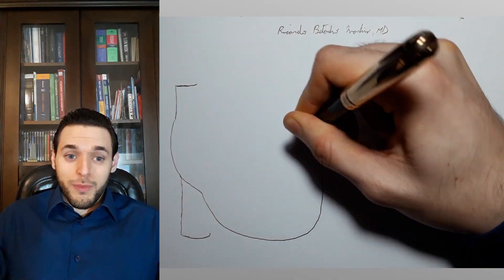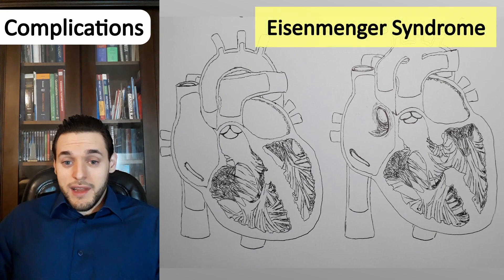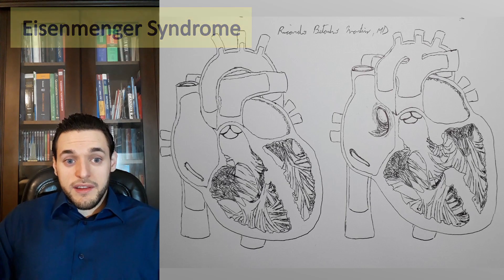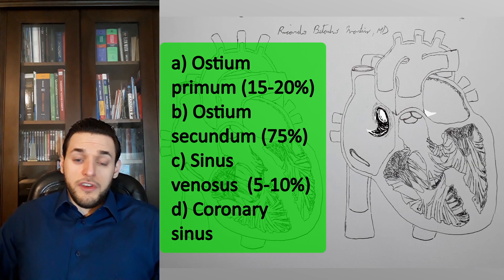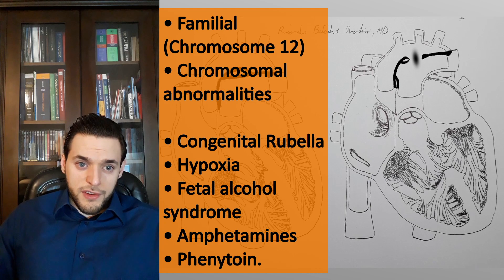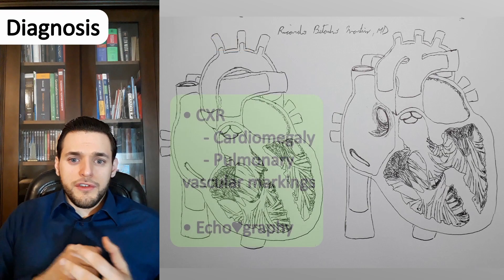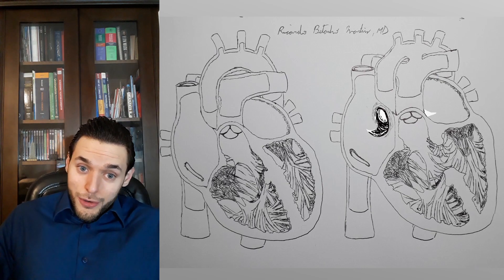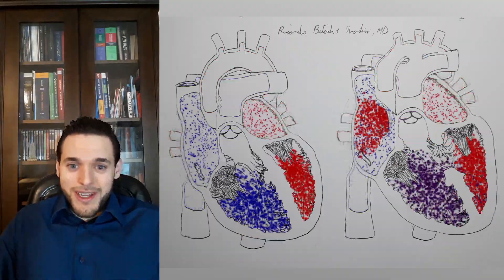Atrial Septal Defect, Ventricular Septal Defect and Patent Ductus Arteriosus (CHD)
Atrial septal defect (ASD), ventricular septal defect (VSD), and patent ductus arteriosus (PDA) are abnormal communications between the systemic and pulmonary circulations that allow blood to flow from one side of the heart to the other.
That is essentially, what a shunt means, it is a vascular shortcut, an atypical link between two chambers or vessels from the circulatory system that allows blood to take an unusual and often undesirable path.
The reason we call ASD, VSD and PDA “left-to-right” shunts is because the pressure in the chambers and vessels of the left heart is much higher than the one in those of the right heart, causing blood, at least initially, to flow from the left to the right.

Chapters:
00:00 - Normal Heart Physiology vs Shunts
01:22 - Circulation: Acyanotic Congenital Heart Diseases
Complications
02:40 - Eisenmenger Syndrome: late cyanosis
05:13 - Right Heart Failure
06:14 - Pulmonary vascular disease and Pulmonary hypertension
06:28 - Paradoxical Embolism
Pathophysiology and Presentation:
07:03 - Etiology and Epidemiology
07:24 - ASD Classification and Pathogenesis
08:47 - VSD Classification
11:25 - Presentation and Findings: murmurs, symptoms and imaging
14:14 - Treatment